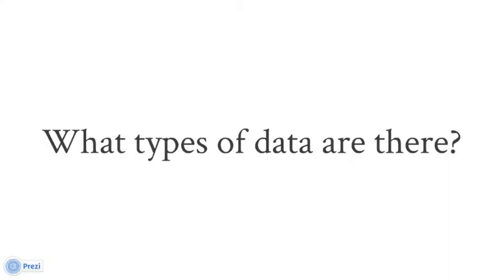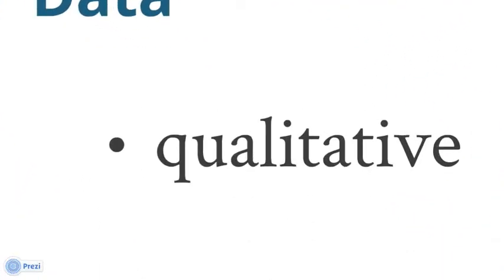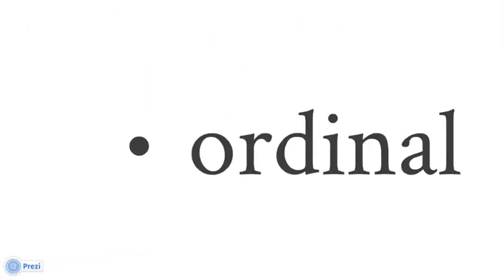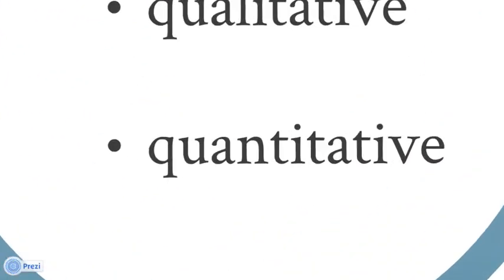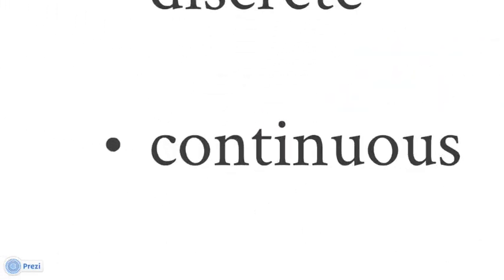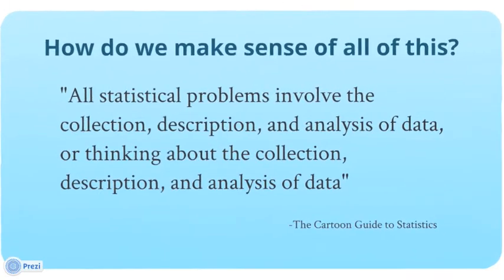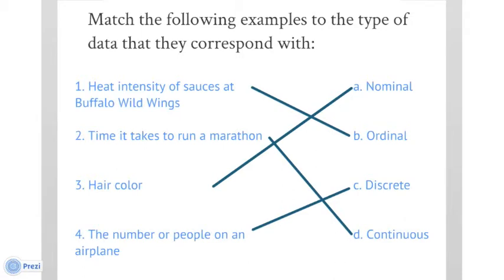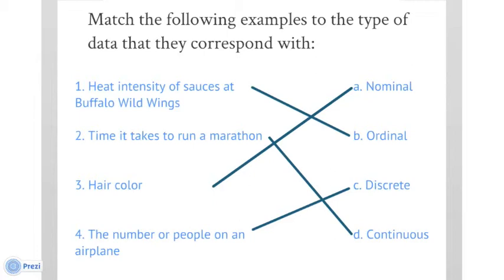Intro to Stats: The World of Data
Understanding the fundamental concepts of qualitative vs quantitative data, and their advantages.